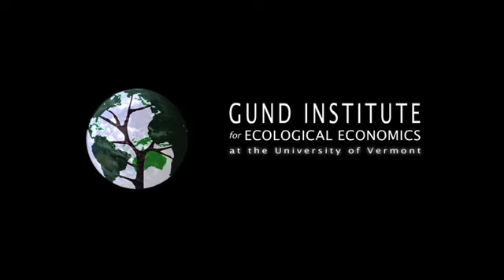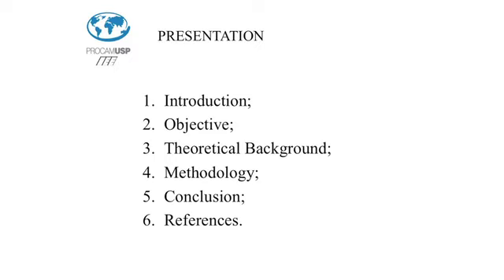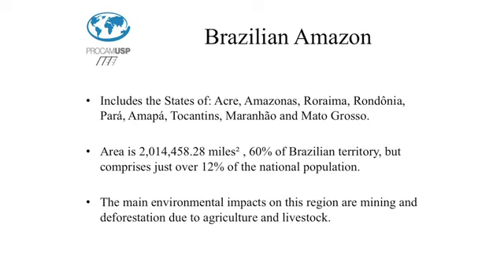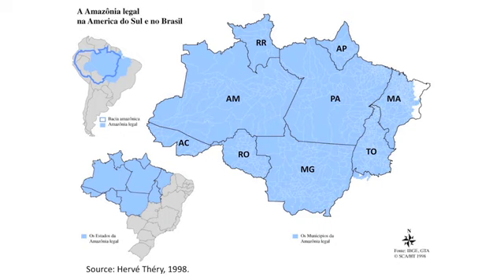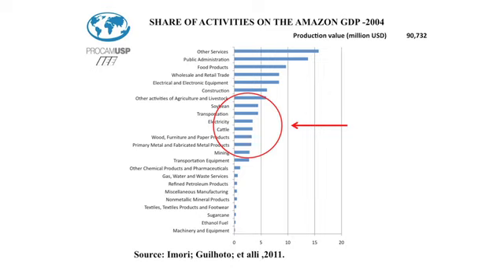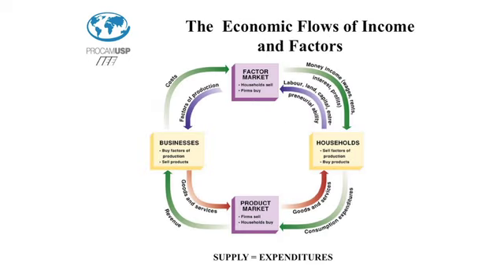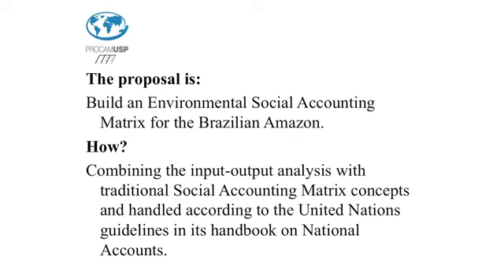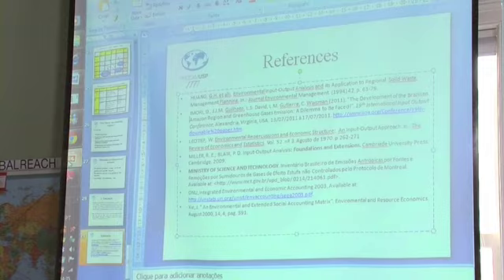Brazilian Environmental Accounting Matrix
An Environmental Social Accounting Matrix for the Brazilian Amazon Region

PRESENTER: Andrea Castelo Branco Brasileiro | Master's Student at Graduate Program in Environmental Science (PROCAM) and Visiting Student at University of Vermont.
19/9/2011

The construction of an Environmental Social Accounting Matrix for the Brazilian Amazon Region is necessary, since this region has been responsible for over 2% of all world emissions because of the deforestation. This method of analysis allows us to determine which activities are responsible for emissions and at the same time, to provide a platform for sensitivity analysis about economic performance outcomes.

This event is part of the weekly Gund Tea Series, an opportunity for affiliates of the Gund Institute for Ecological Economics and the broader University community to engage in robust discussion about topical research, current events, and relevant theory. The Teas host visiting scholars and research associates from around the world, as well as some of the Gund's very own fellows & students.

The Gund Institute is a transdisciplinary research, teaching, and service organization focused on developing integrative solutions to society's most pressing problems. We conduct integrative research and service-learning projects on a broad range of topics, offer hands-on learning through our problem-solving workshops and courses, develop online teaching resources and international collaborations through metacourses, and support professional and graduate education through our Graduate Certificates in Ecological Economics and Ecological Design. Learn more about the Gund community of students, scholars and practitioners by exploring our news, publications, and video archives, then contact us to help us build a sustainable, widely shared quality of life.